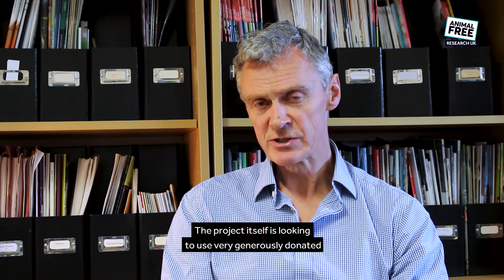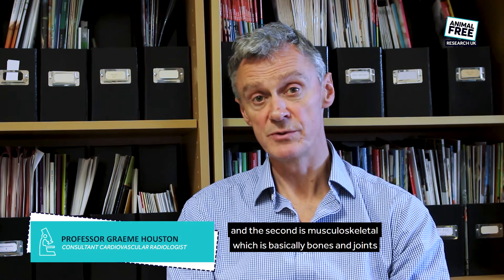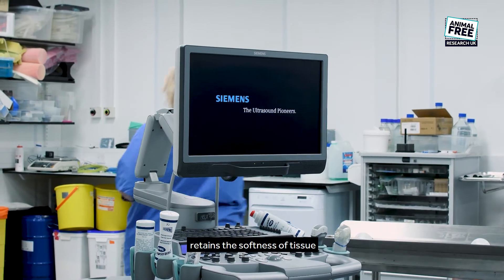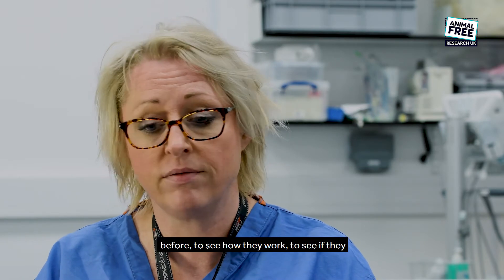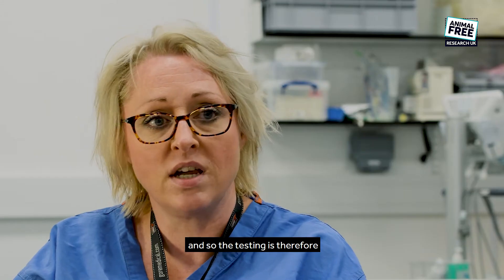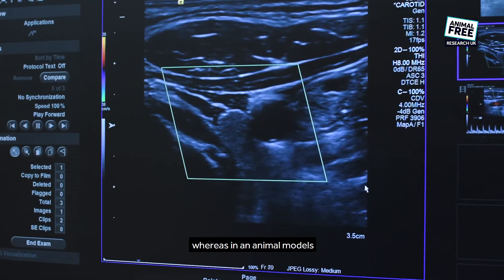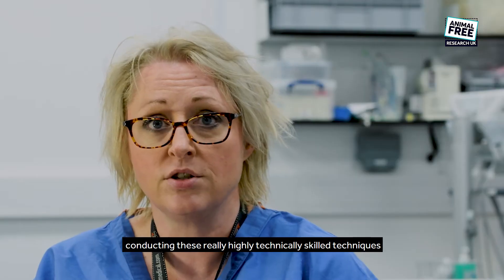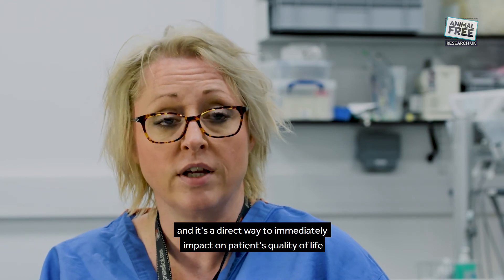Using Thiel embalmed human cadavers to train doctors and test heart disease and stroke treatments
This pioneering work with the Thiel embalming method will help to teach doctors potentially life-saving surgical interventions such as advanced abdominal aortic stent graft repair without the need to practice these methods on animals such as pigs. Heart, stroke, kidney and liver patients are among those who will benefit directly from the training clinicians will undergo.